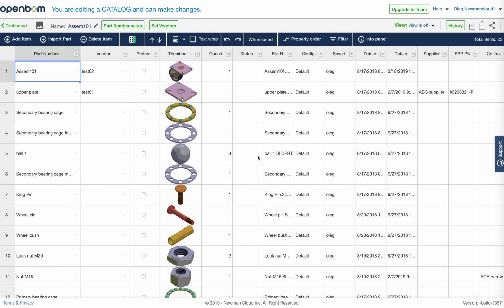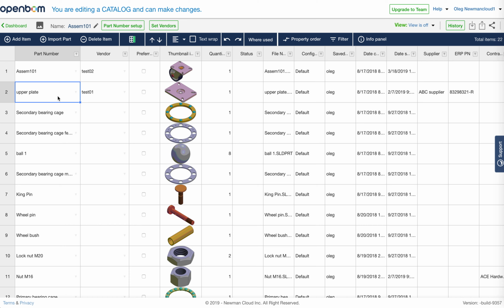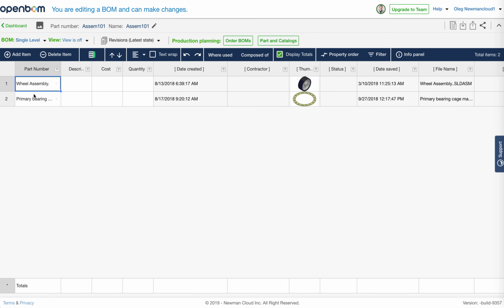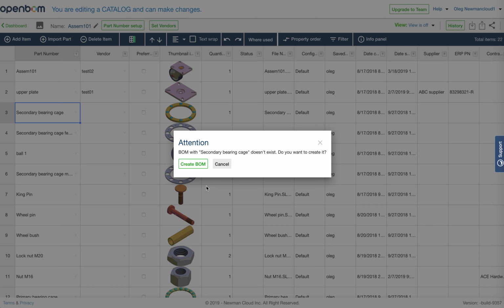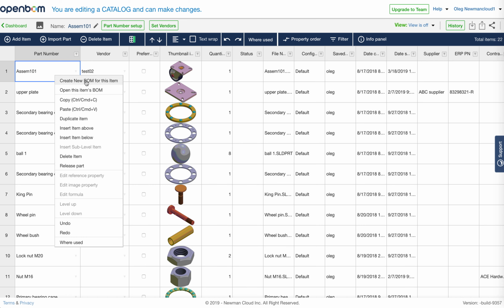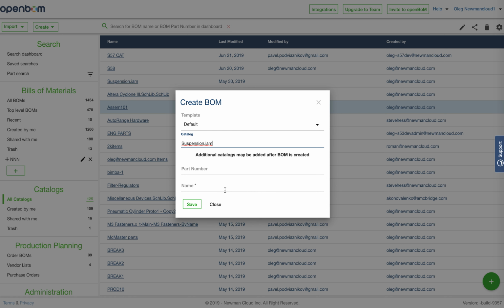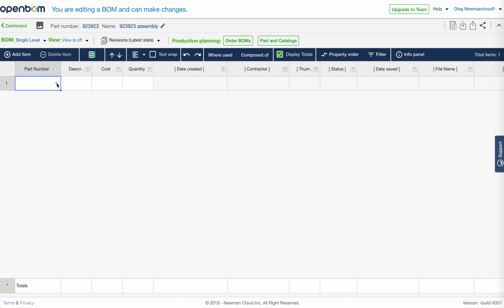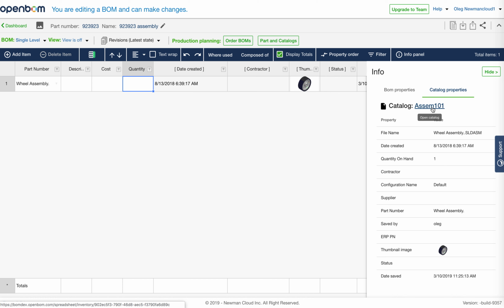OpenBOM - New BOM and catalog navigation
This video previews new features in OpenBOM

- Navigate to BOM from Catalog
- Create BOM from Catalog
- New "Create BOM" user experience